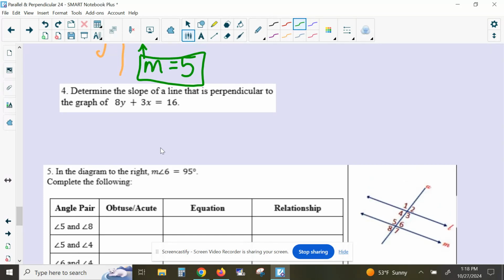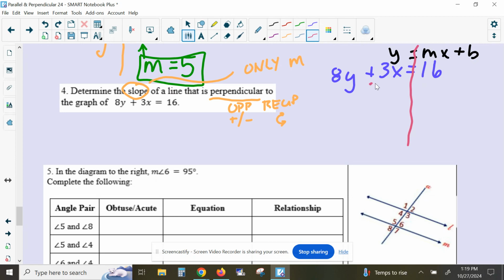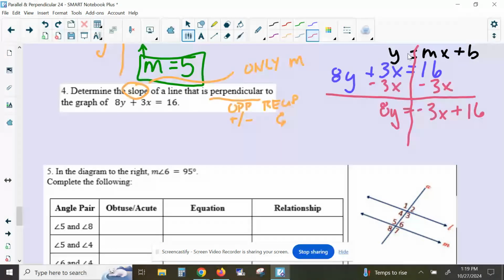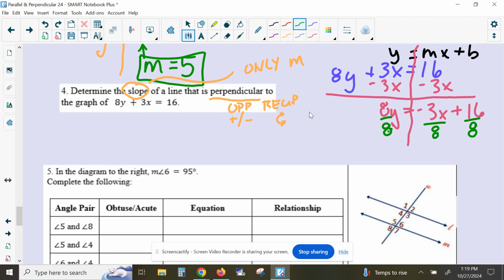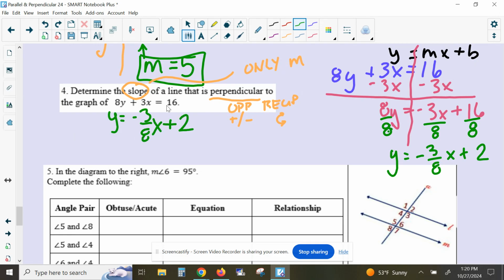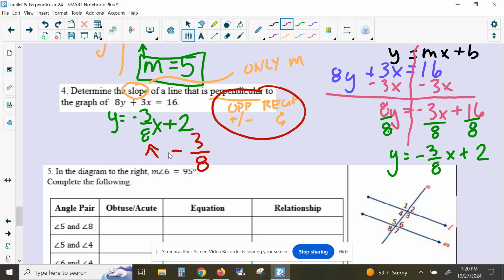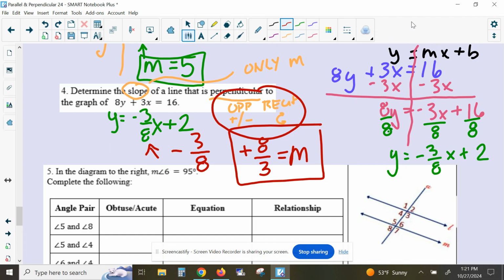p&p review 4b October 27, 2024 1:21 PM